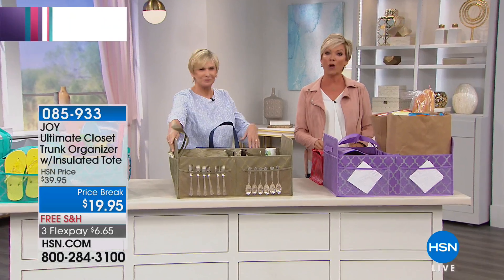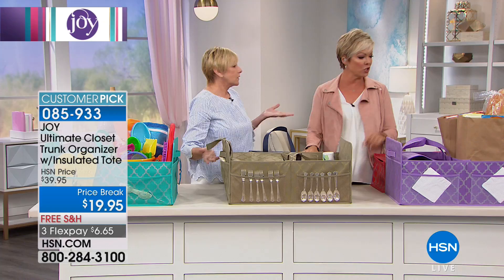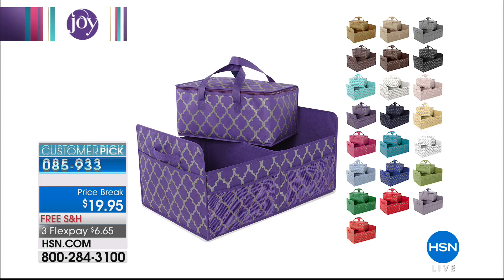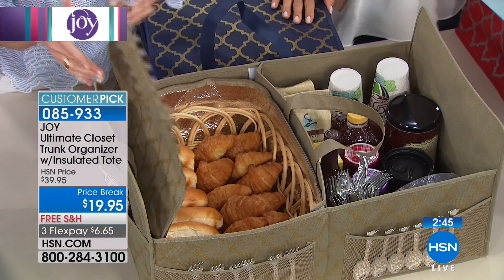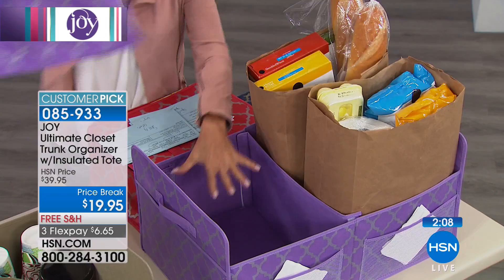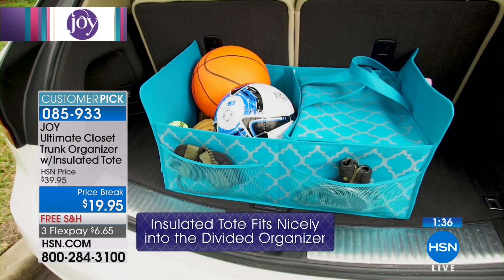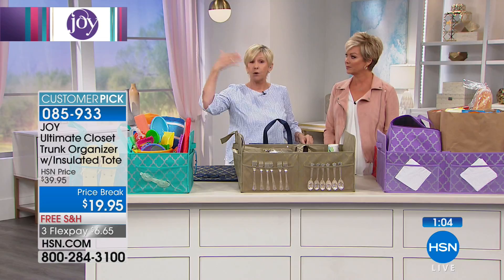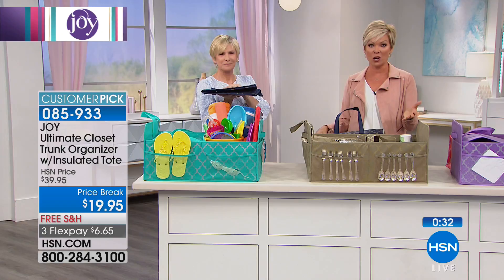JOY Ultimate Closet Trunk Organizer with Insulated Tote ...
JOY Ultimate Closet Trunk Organizer with Insulated Tote  Chrome
Tired of misplacing all those little items in your life? Keep them all in one convenient spot with this trunk organizer featuring...